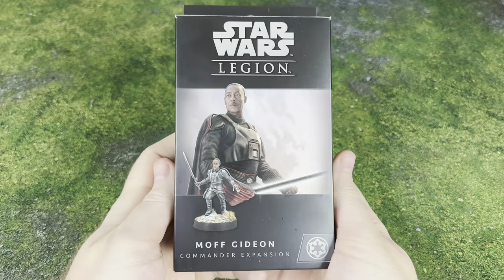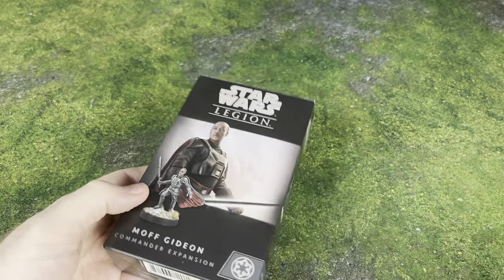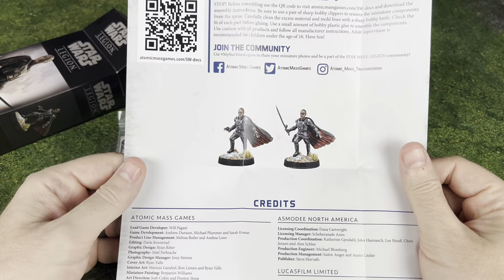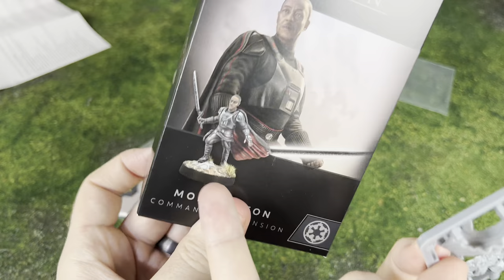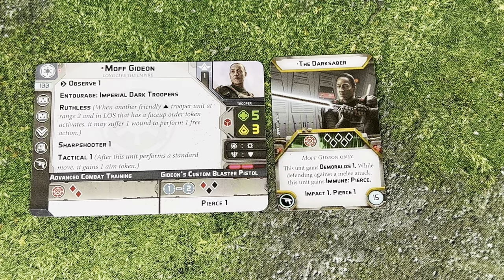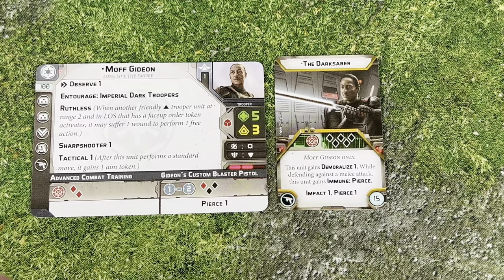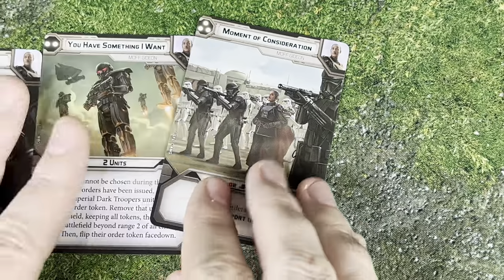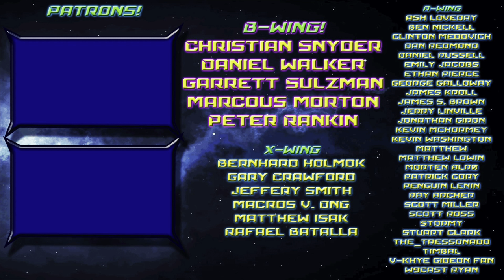Moff Gideon - Unboxing - Star Wars Legion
Moff Cornelius Archibald Gideon is here!   jk I don't know his name, but the Imperial Remnant just calls him "Sir!".